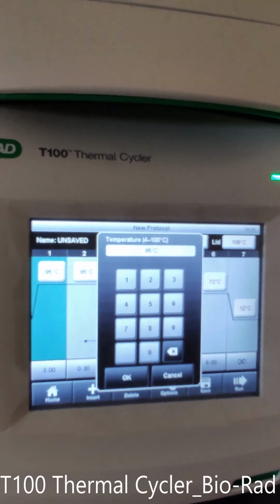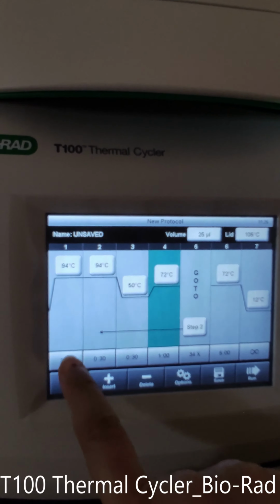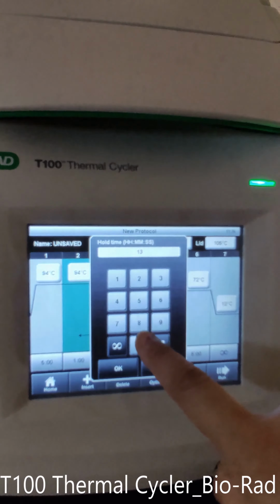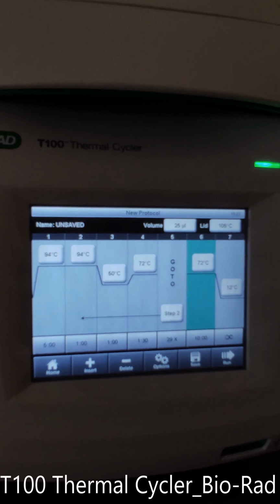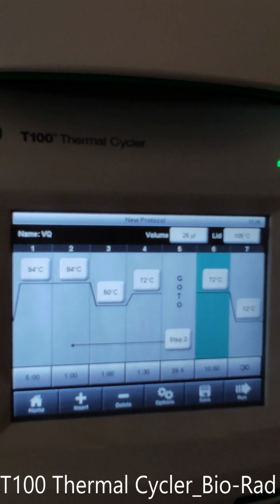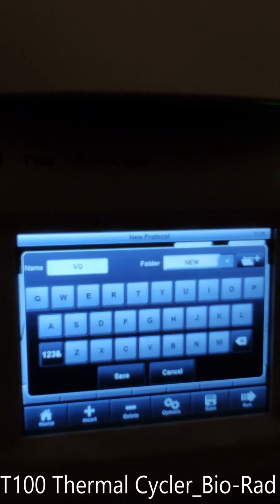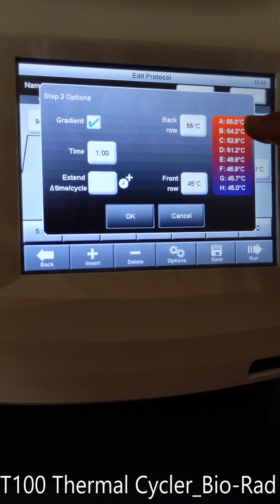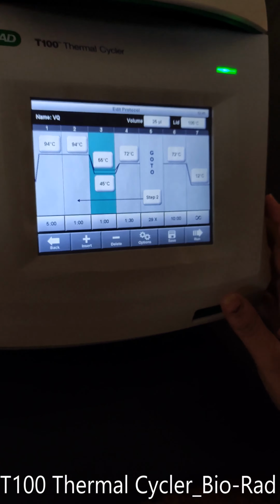Operation of T100 thermal cycler